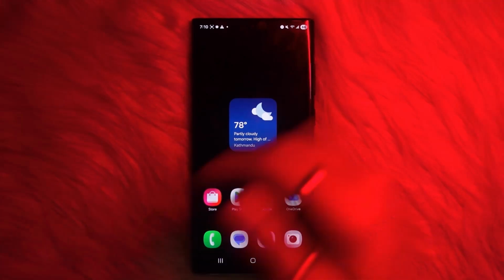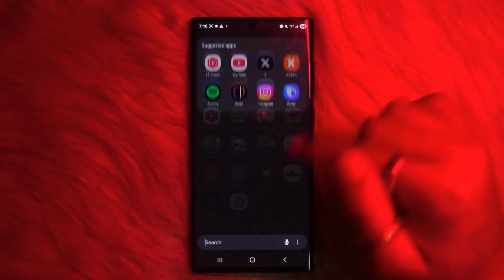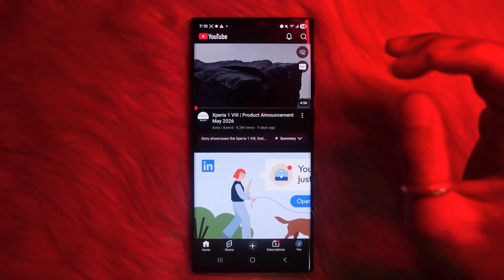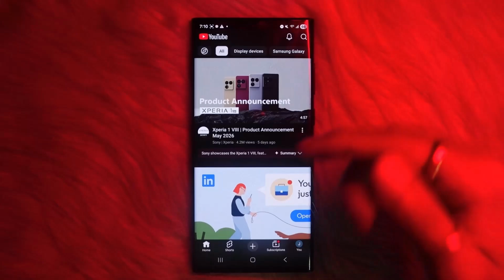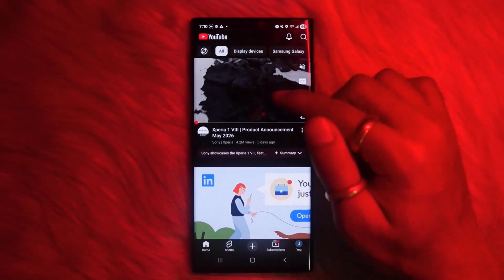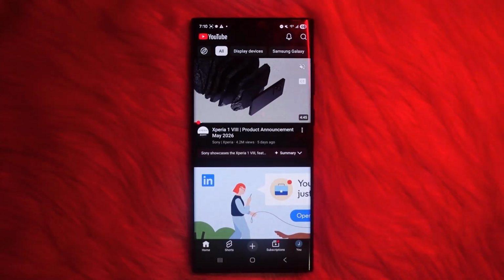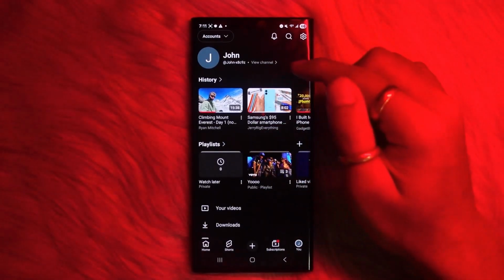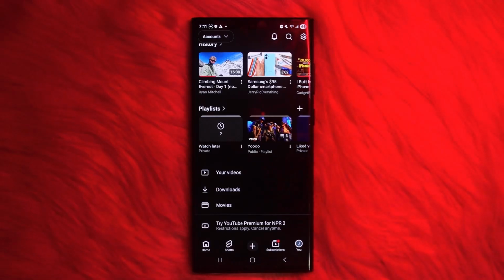How to Use YouTube Recap Feature Step by Step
How to Use YouTube Recap Feature Step by Step in 2026 | YouTube Tutorial

YouTube's Recap feature is one of the most personally engaging and nostalgic content experiences available to regular YouTube viewers in 2026, offering a beautifully presented and data driven summary of your personal viewing journey on the platform over a specific period that highlights your most watched creators, favorite content categories, total viewing time, and other fascinating insights about your YouTube habits that you may never have consciously tracked or noticed during your regular browsing and viewing sessions. Similar in concept to Spotify Wrapped's celebrated annual music listening summary, YouTube Recap transforms your viewing history data into an engaging and shareable personal story that celebrates your unique relationship with the platform's content.

The YouTube Recap feature is not a permanent fixture of the YouTube interface that you can access at any time throughout the year, but rather a periodically released personalized experience that YouTube makes available to eligible accounts during specific rollout periods, typically aligned with significant calendar milestones or platform anniversaries. This means that the Recap option may not always be visible in your YouTube account interface, and if you are not currently seeing it in your expected location it is likely that either your account has not yet received the Recap rollout for the current period or the feature is not currently active for your region or account type.

To check whether your YouTube Recap is currently available on your account, open the YouTube application on your device or navigate to youtube.com in your browser and ensure you are fully signed into the Google account associated with your YouTube viewing history, as Recap data is tied specifically to your authenticated account and will not be available if you are browsing without being logged in. Once you are confirmed as signed in, tap on your profile icon displayed in the bottom right corner of the YouTube mobile app or in the top right corner of the YouTube website to open your account options and profile management menu.

Within your profile options menu, look for the YouTube Recap option or page link that will appear when the feature has been made available for your account during an active rollout period. Tapping on the Recap option will open your personalized viewing summary experience where all of your most significant viewing statistics and highlights from the covered period are presented in an engaging and visually appealing format that you can explore at your own pace and share with friends and social media followers. If you have any questions or queries about how to use the YouTube Recap feature in 2026, feel free to drop them in the comments section below and we will be happy to help.